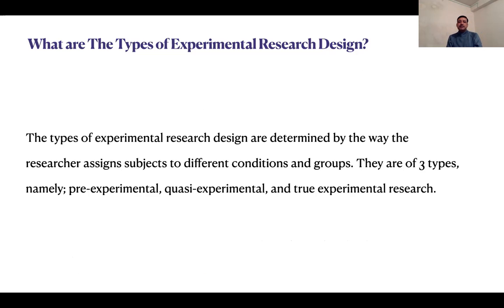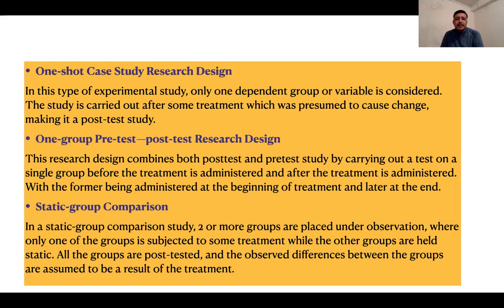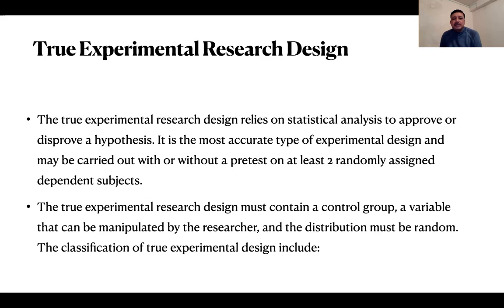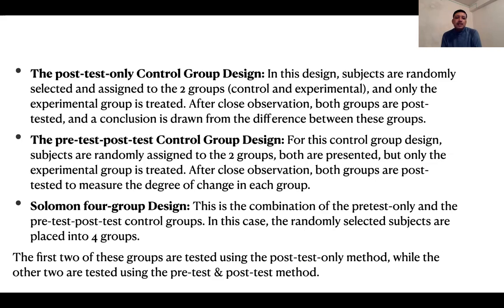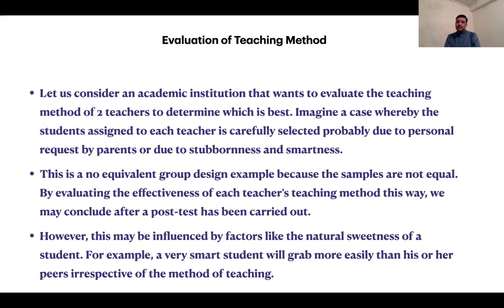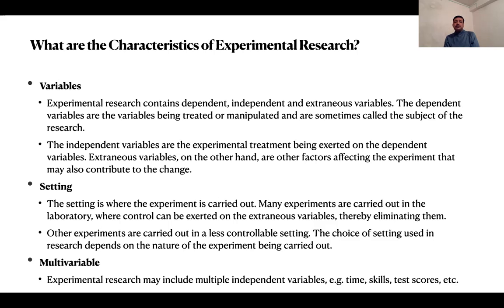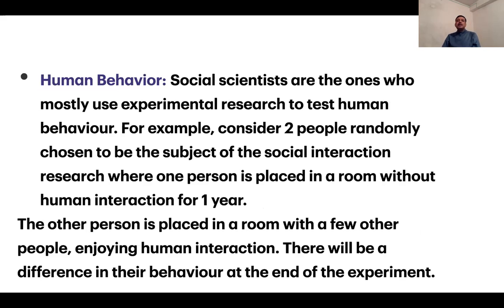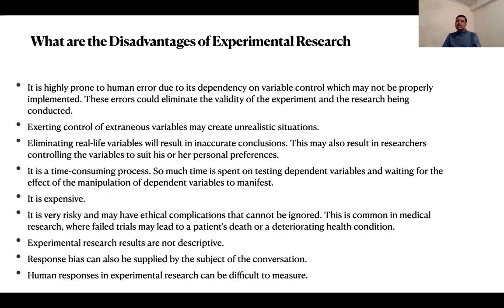Experimental Research Methods